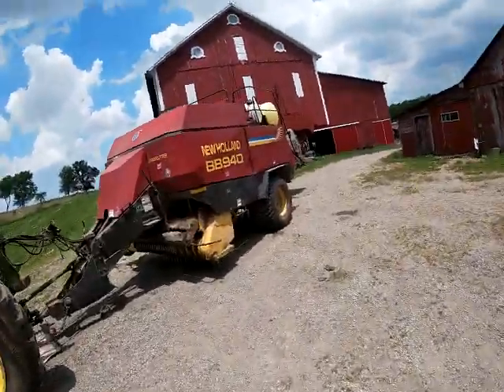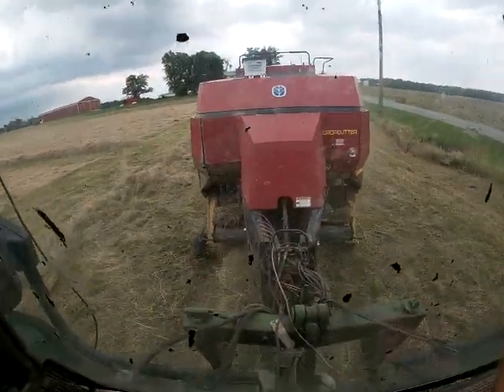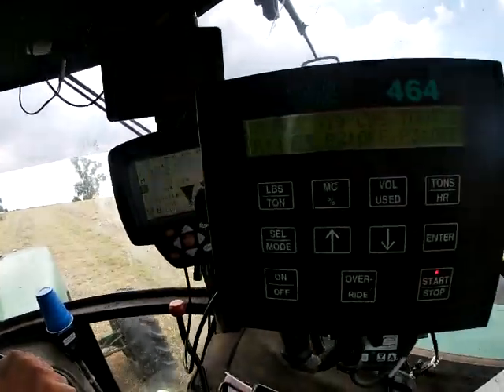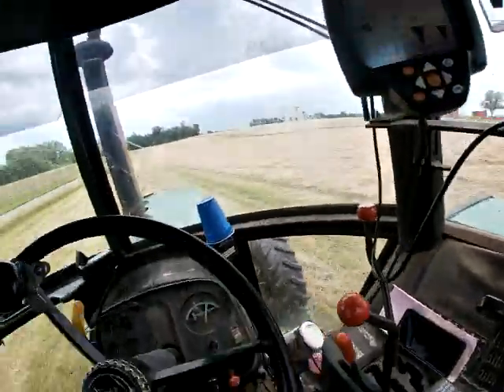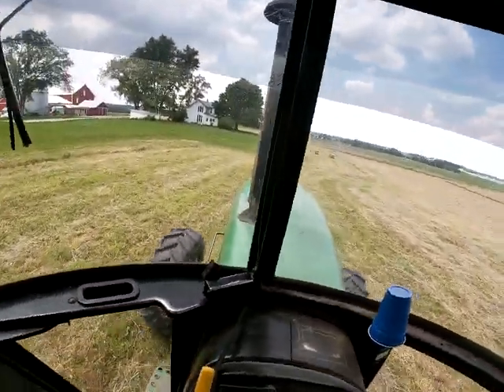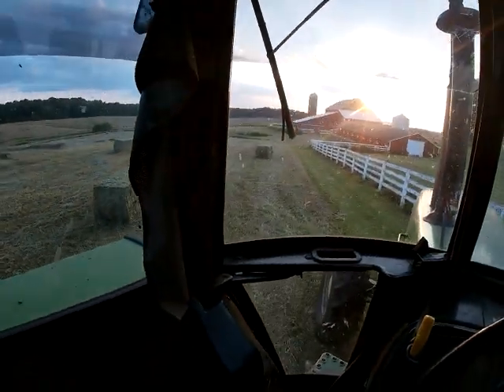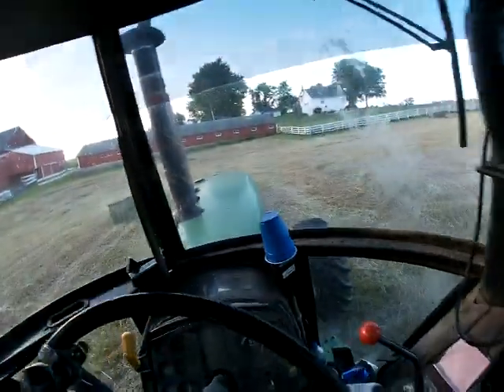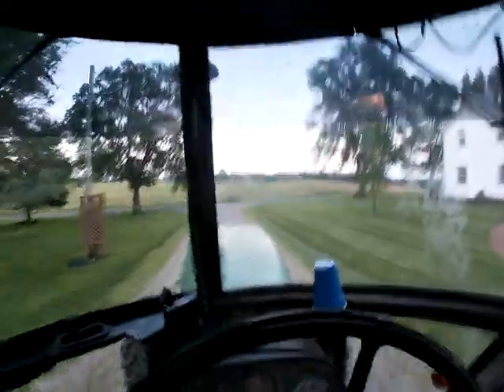Baling First Cutting Hay